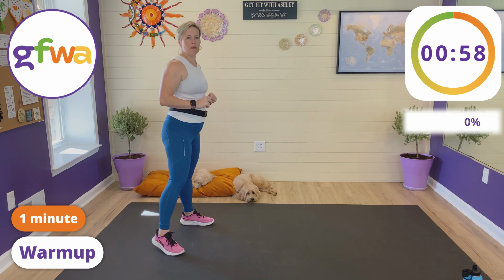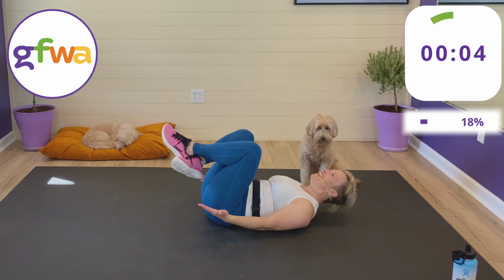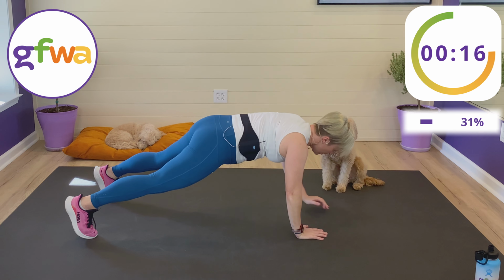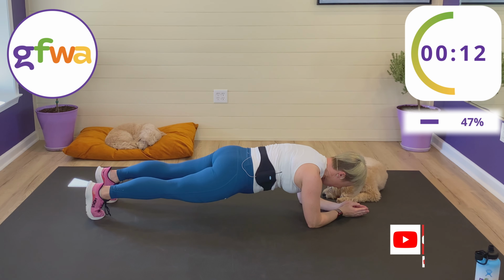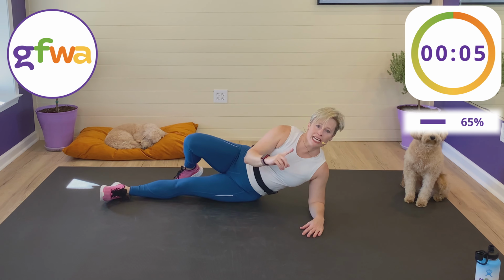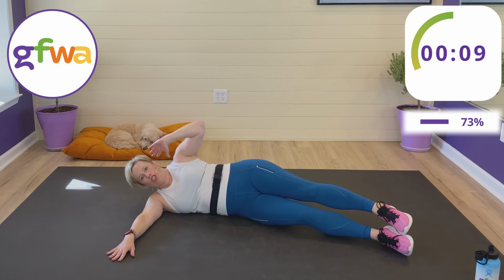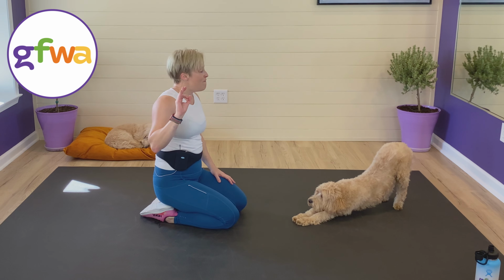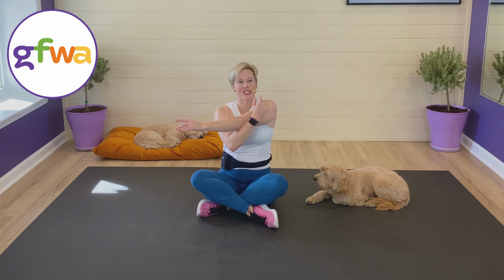Total Core Sculpt 🔥 Quick Bodyweight Ab Workout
Get ready to fire up your core with this 10-minute mat-based workout! Using only bodyweight, we’ll focus on sculpting and strengthening your abs, obliques, and lower back. This routine is low-impact, so it's easy on the joints but tough on the core. Perfect for any fitness level! No equipment necessary.

Please consider donating if you love my channel ~ Thank you!

💜 Brought to you with love by Ashley, Bo & Trixie

💚 Workout Format:

17 Exercises
25 seconds work + 5 seconds rest
Last exercise is 60 seconds

🧡 Exercises:

1. Crunch
2. Reverse Crunch
3. Oblique Crunch
4. Isometric Crunch
5. Plank Up Down
6. Plank Saw
7. Plank Hip Rotation
8. Isometric Plank
9. (R) Side-Lying Crunch
10. (R) Side-Lying V-Up
11. (R) Side Plank Hip Dip
12. (R) Isometric Side Plank
13. (L) Side-Lying Crunch
14. (L) Side-Lying V-Up
15. (L) Side Plank Hip Dip
16. (L) Isometric Side Plank
17. (4) Supine Bicycle + (4) V-Sit Bicycle

My mat

00:00 - Start
00:30 - Introduction
00:48 - Warmup
01:46 - Crunch
02:16 - Reverse Crunch
02:46 - Oblique Crunch
03:16 - Isometric Crunch
03:46 - Plank Up Down
04:16 - Plank Saw
04:46 - Plank Hip Rotation
05:16 - Isometric Plank
05:46 - (R) Side-Lying Crunch
06:16 - (R) Side-Lying V-Up
06:46 - (R) Side Plank Hip Dip
07:16 - (R) Isometric Side Plank
07:46 - (L) Side-Lying Crunch
08:16 - (L) Side-Lying V-Up
08:46 - (L) Side Plank Hip Dip
09:16 - (L) Isometric Side Plank
09:46 - (4) Supine Bicycle + (4) V-Sit Bicycle
10:48 - DONE! Cooldown
12:09 - Finished. Thank you!